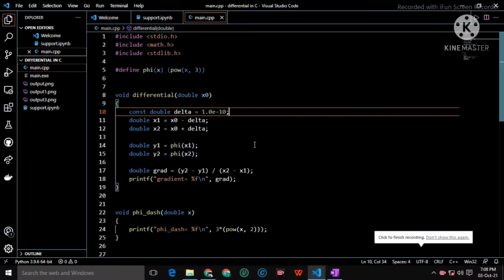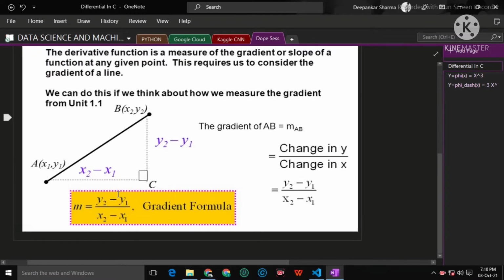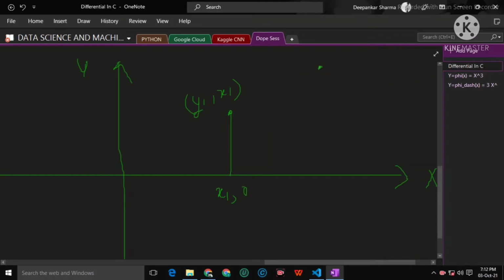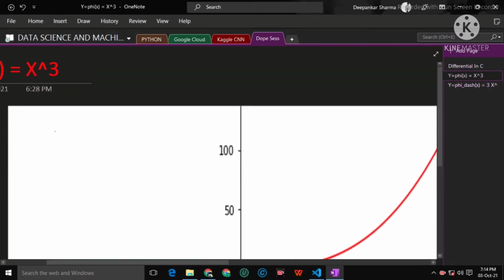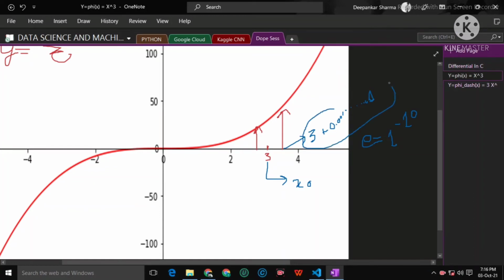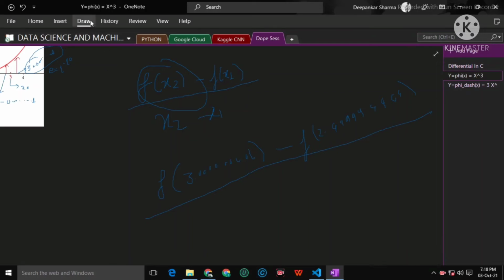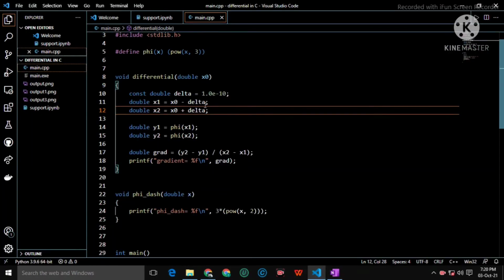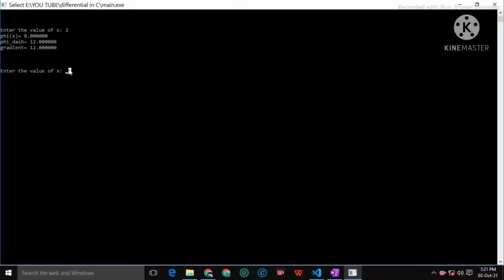Implementating Differential in C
In this tutorial we'll implement a function to compute gradient of some polynomial using equation a tangent to a curve.